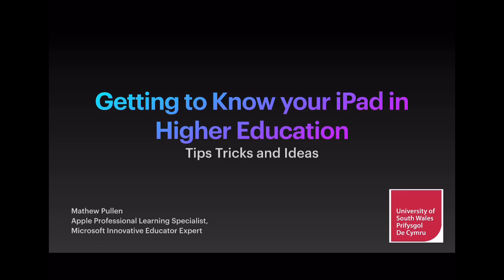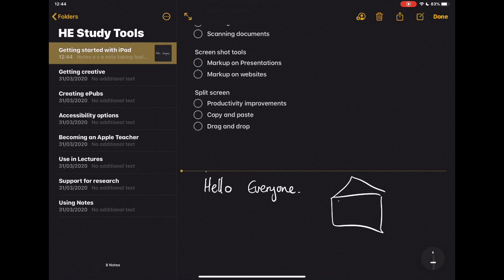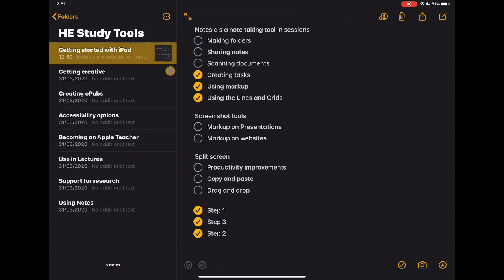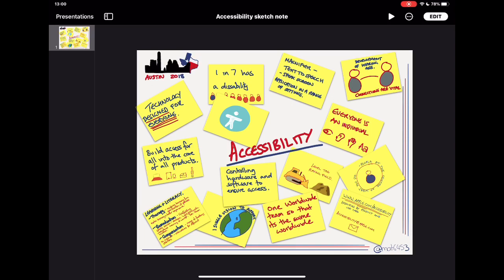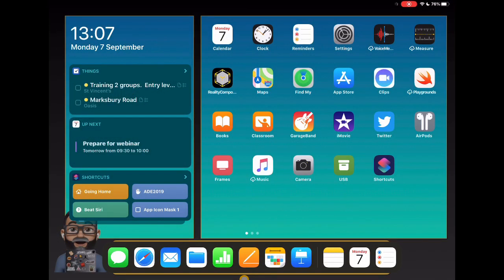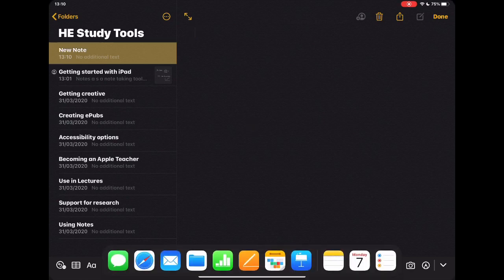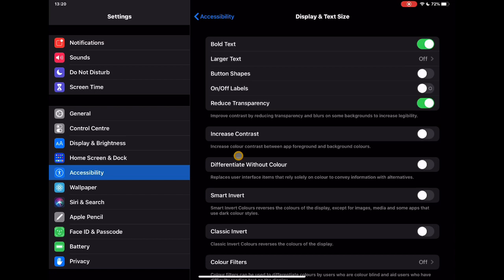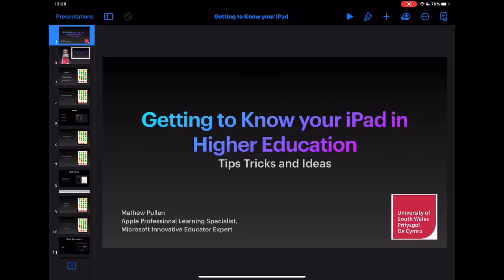Getting to know your iPad in Higher Education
In this video we look at some of the simple tips and tricks that can help you use your iPad in Higher Education, from organisation and notetaking to enhancing your research skills.